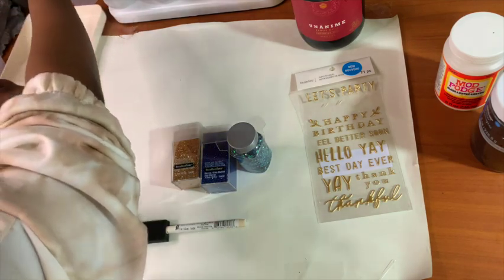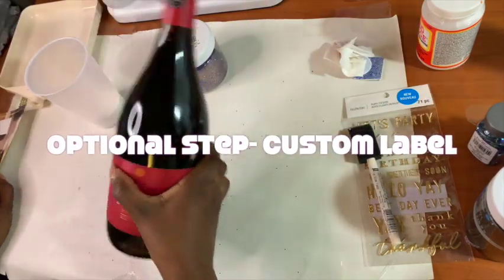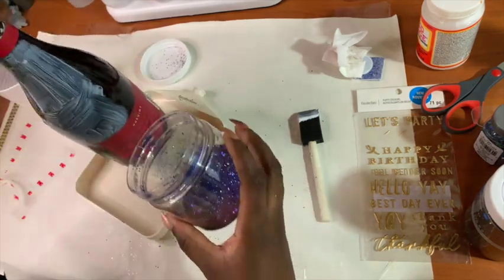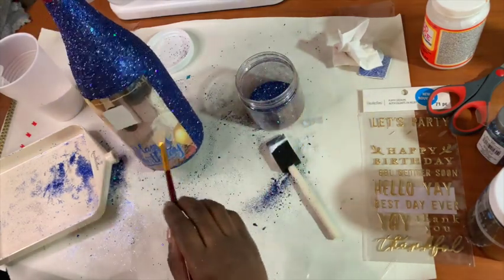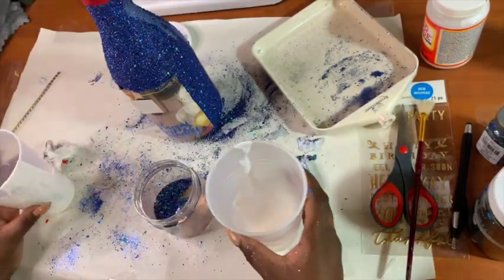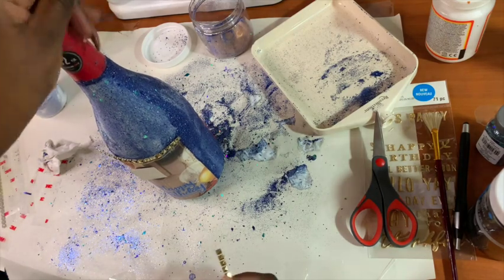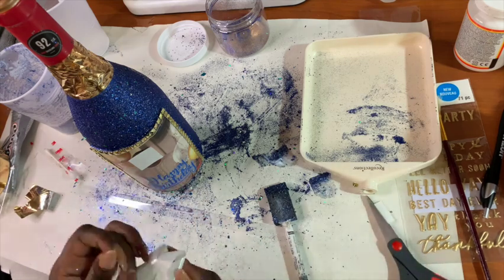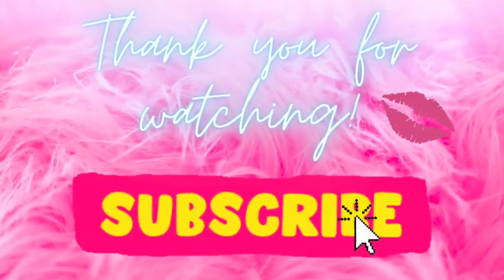Diy Glitter Liquor Bottle, DIY Gift Idea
This is a great DIY to be used as a gift, decor, or even a prop for a photo shoot.